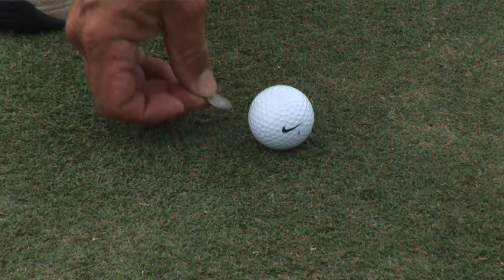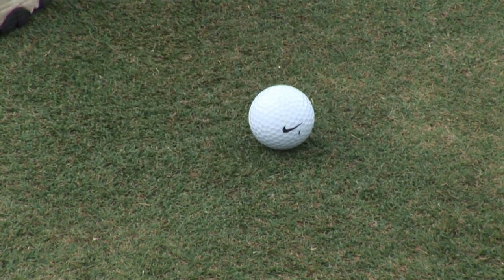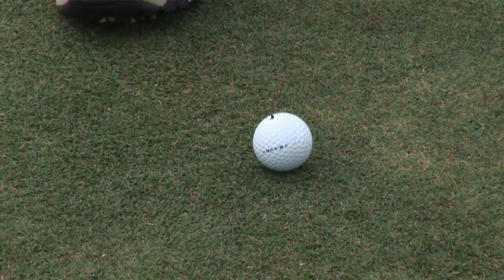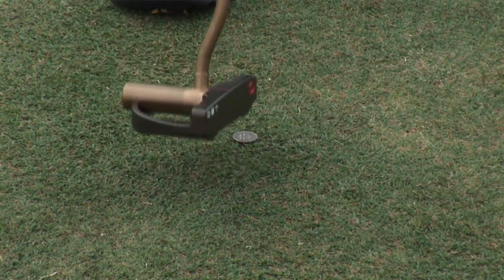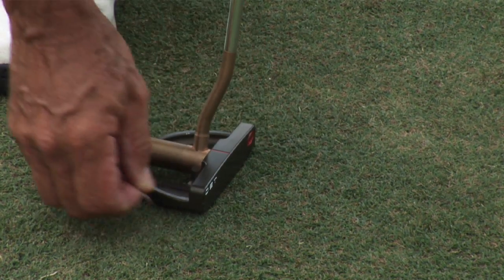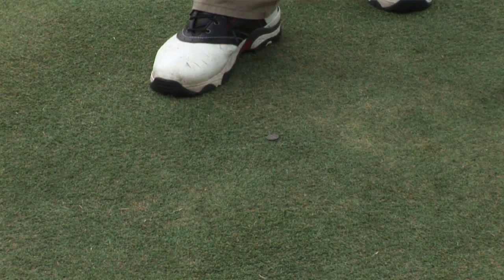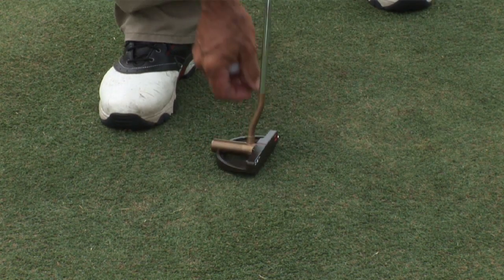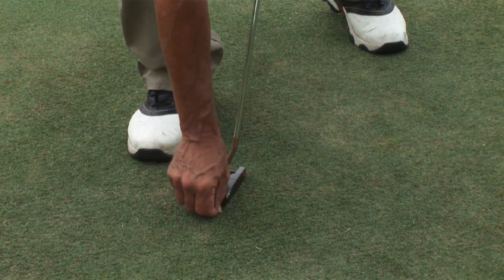Golf Tips : Golf Ball Marker Rules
It's important for golfers to mark their golf balls on the green, because if a golf ball is hit by another ball, there is a two stroke penalty. Find out how to move a golf ball marker if it is in the way of another golfer's shot with help from a member of the PGA National Teaching Committee in this free video on golf ball markers.

Bio: Jay Golden has been a PGA Member since 1982, and was selected for the PGA National Teaching Committee in 1988.
Filmmaker: Suzie Vigon